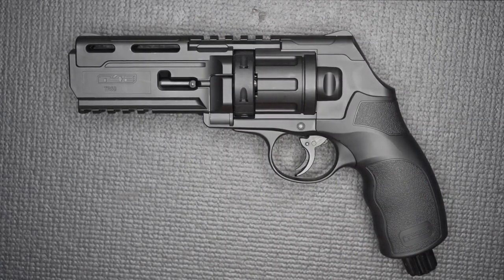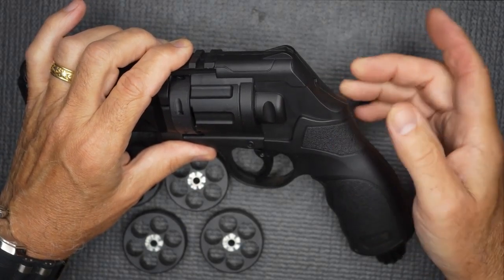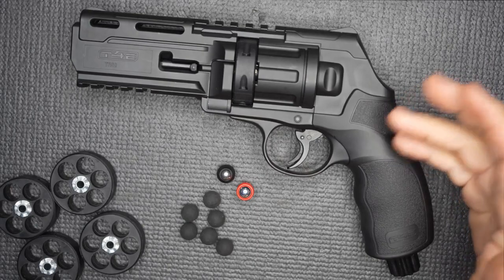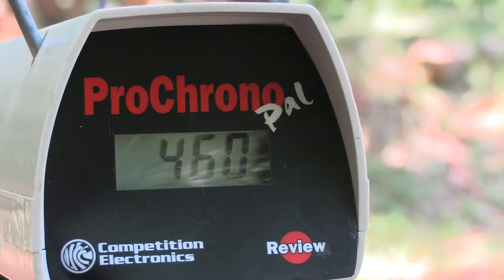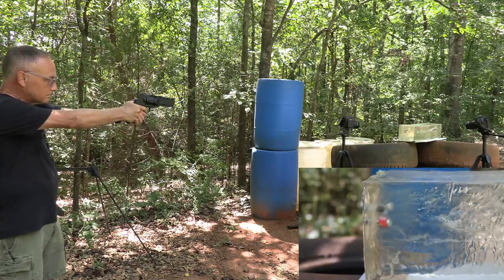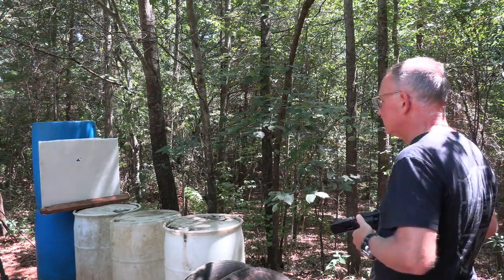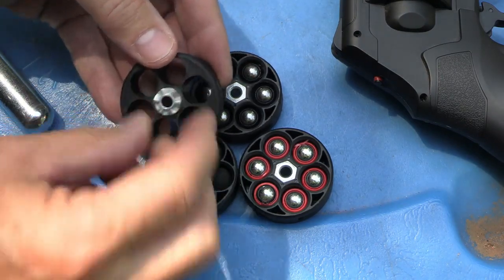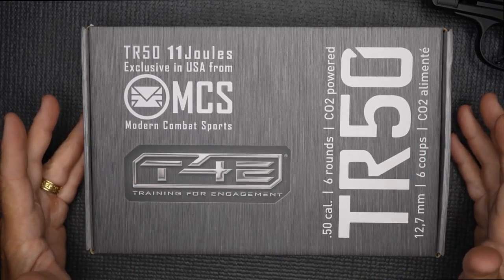GUN REVIEW | TR50 .50 Caliber C02 Revolver For Home Defense?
The Umarex TR50 11 Joules .50 Caliber C02 Revolver is hard-hitting at over 450 fps, has multiple projectile choices including pepper ball rounds, and has 5 quick change 6 rd magazines. We test accuracy, velocity, clear ballistic gel blocks, and watermelon to see what it will do - check it out!

For more news, reviews, how-to's, and more, visit GetZone.com. From targets to trophies, we'll get you in the zone!